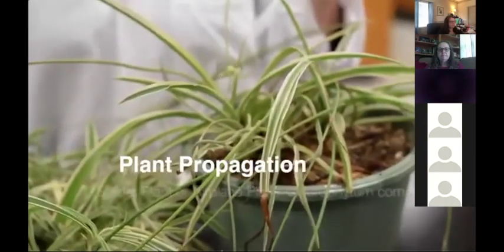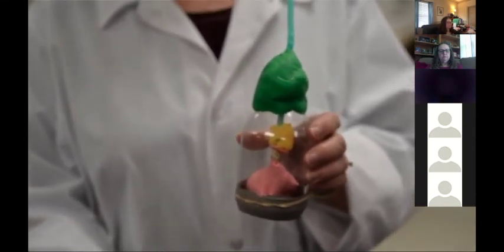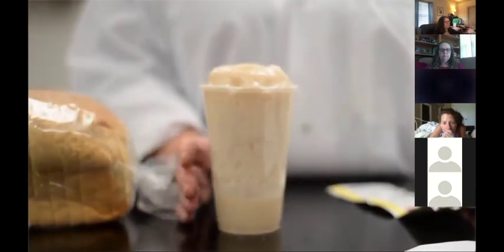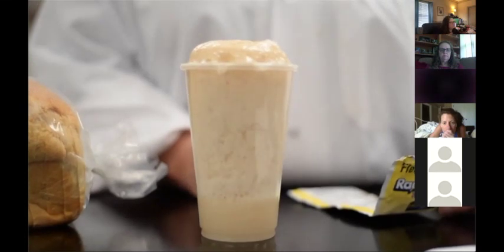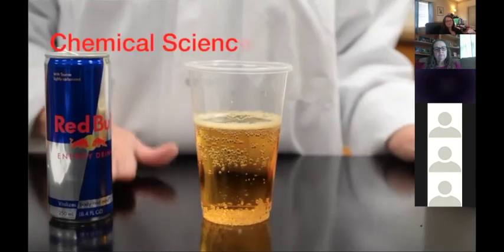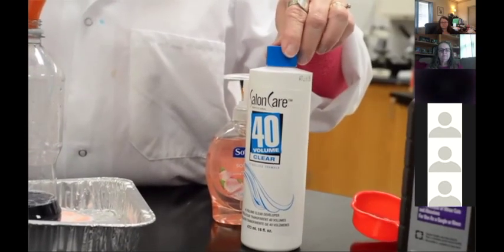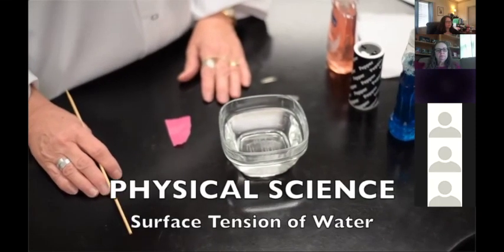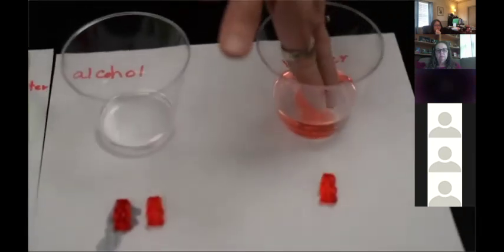2020 KAES Breakout Session - Science Experiments, Peggy Shearer